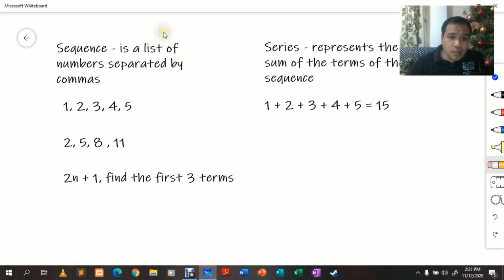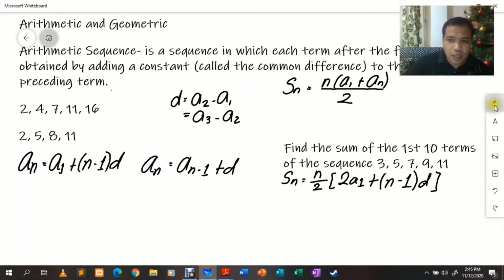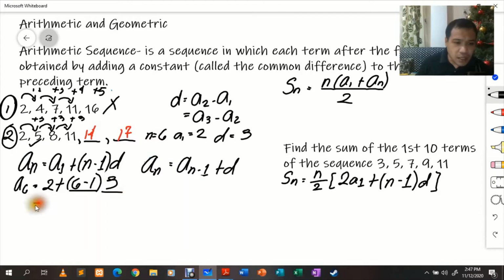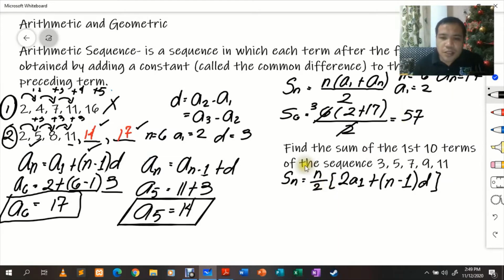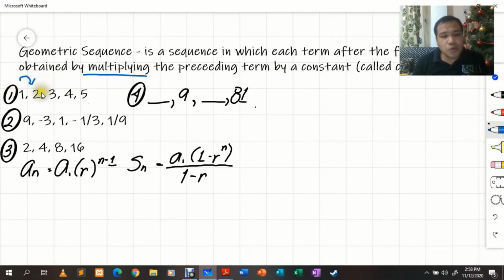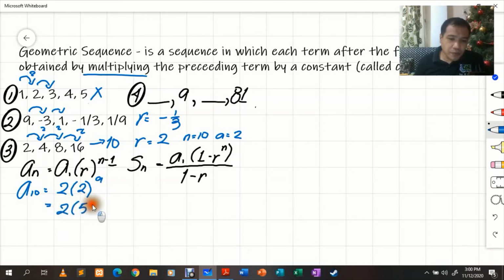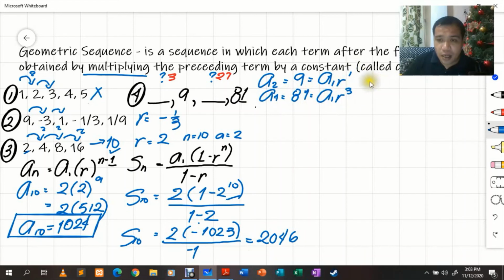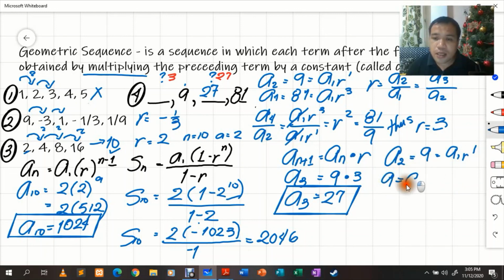Sequence and Series | Precalculus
Week 7
Pre-Calculus Grade 11
PIVOT IV-A Learner’s Material Quarter 1